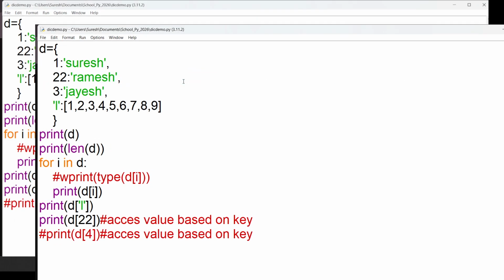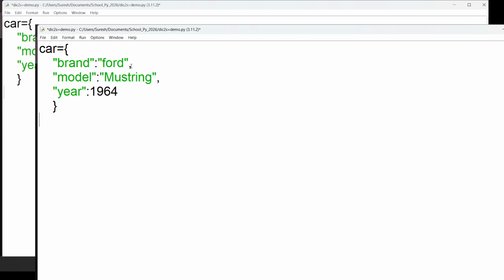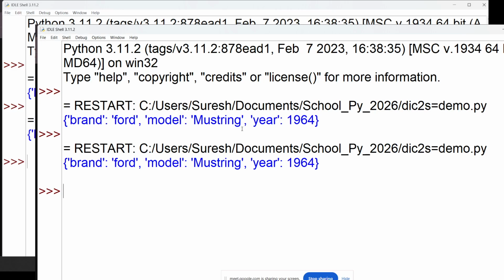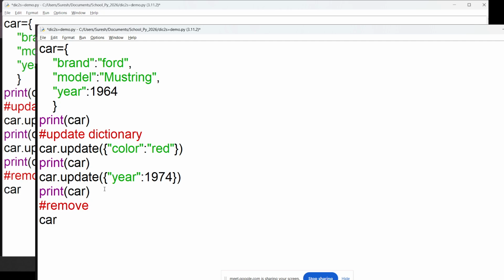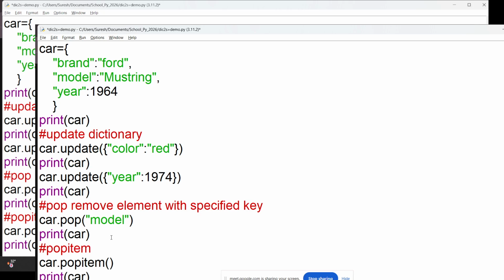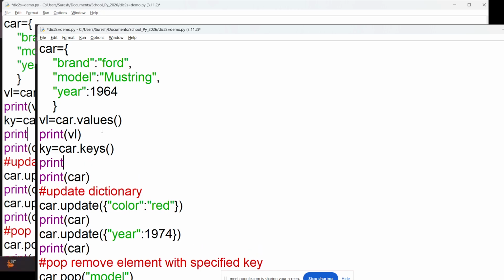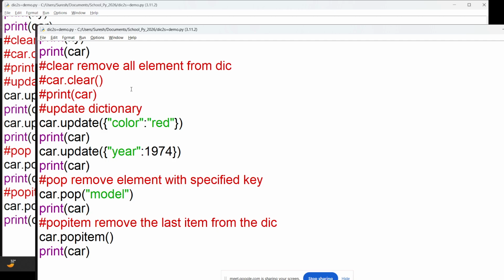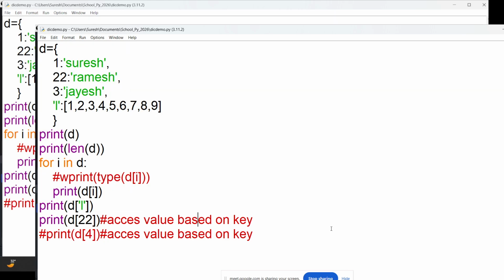ession 17: Python Dictionary & Built-in Functions Explained | From A to AI Engineer Series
In Session 17 of the From A to AI Engineer series, we dive deep into one of the most powerful Python data structures — Dictionary — along with important built-in (ITI) functions used in real-world programming.

👨‍💻 This session is perfect for:

Students preparing for IT/Software jobs
Aspiring Data Analysts & AI Engineers
📚 What you will learn:
How to create, access, update, and delete dictionary elements
Dictionary methods (keys(), values(), items())
Important built-in functions (like len(), type(), sum(), etc.)
Real-time examples and mini practice
🚀 Why this session is important:

Dictionaries are widely used in Data Science, APIs, Machine Learning, and Backend Development. Mastering them will strengthen your programming foundation.

🔔 Series: From A to AI Engineer

Step-by-step roadmap to become an AI Engineer from scratch.